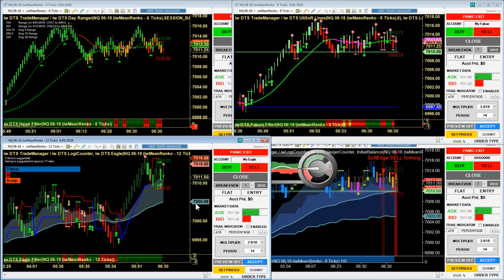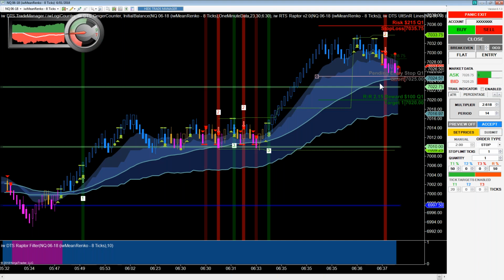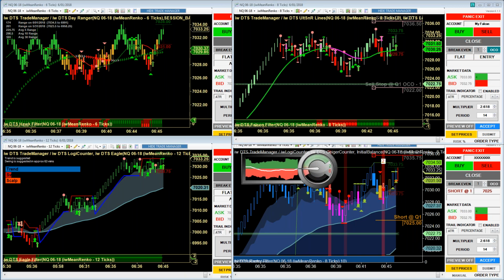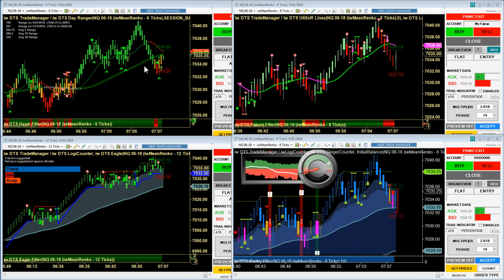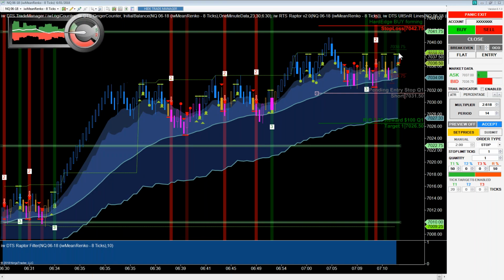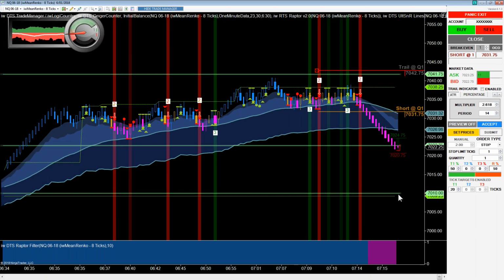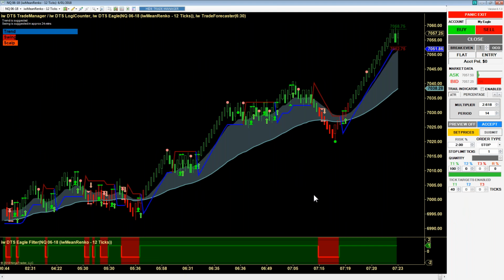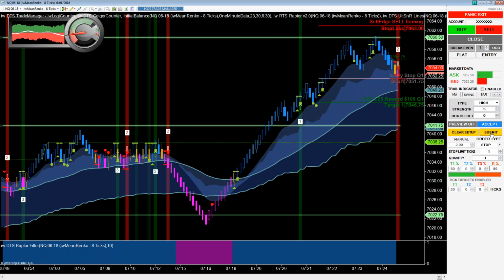June 1, 2018 Indicator Warehouse Account Growth Training Room